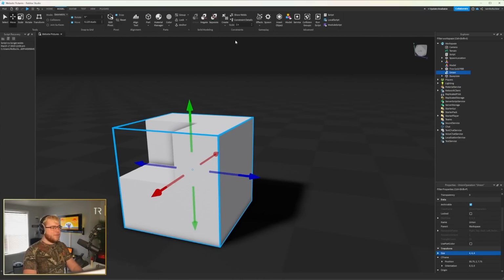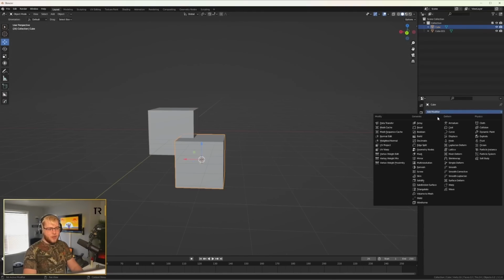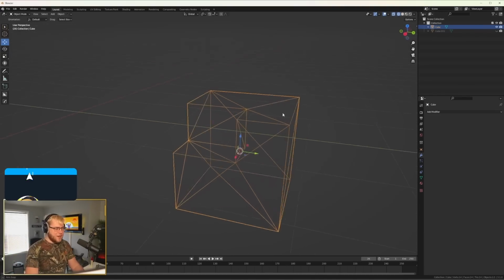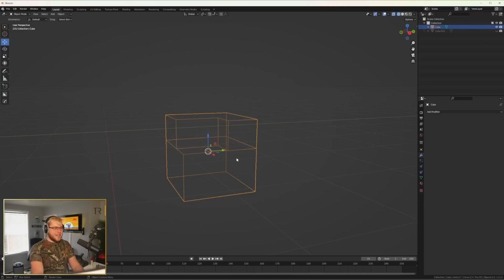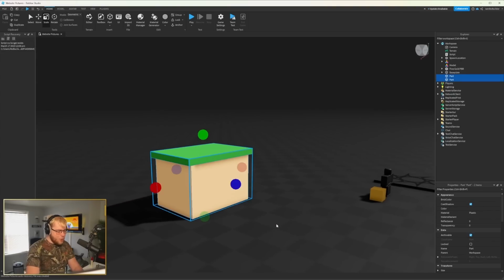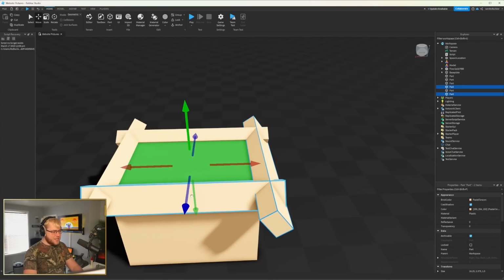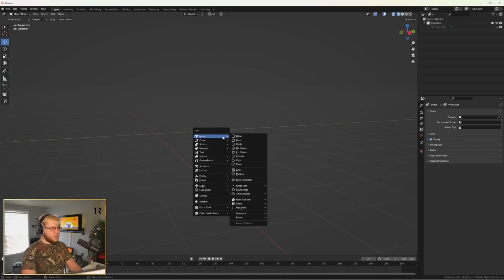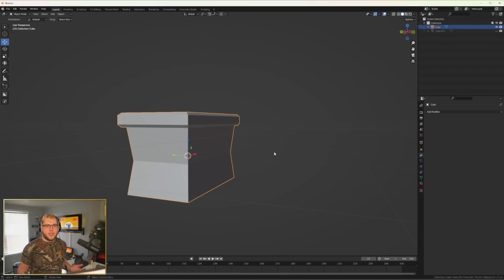Do you NEED Blender to be a Roblox Developer?